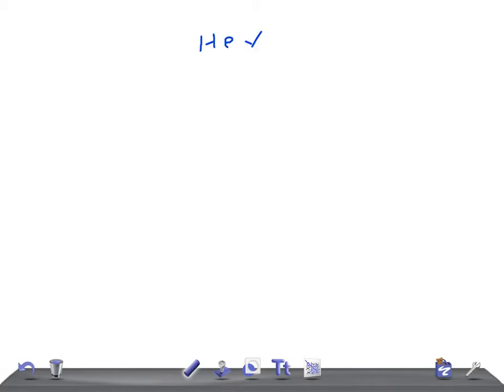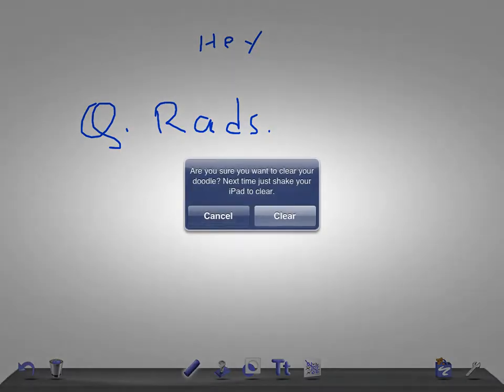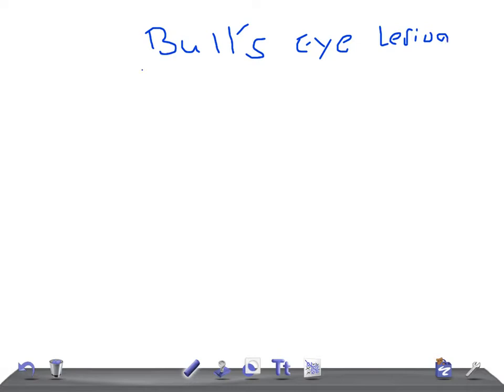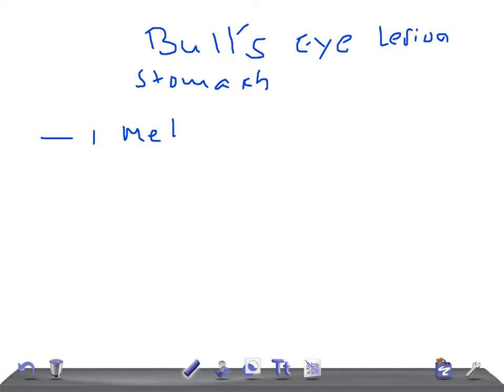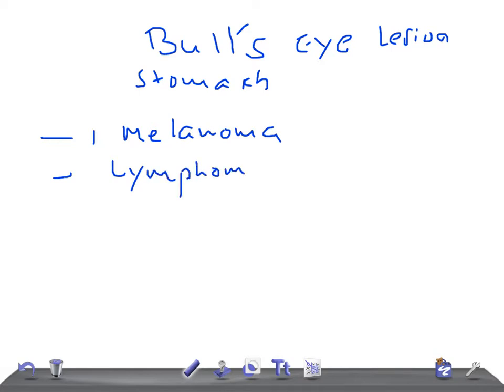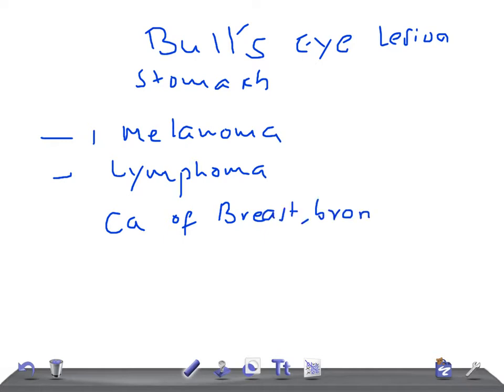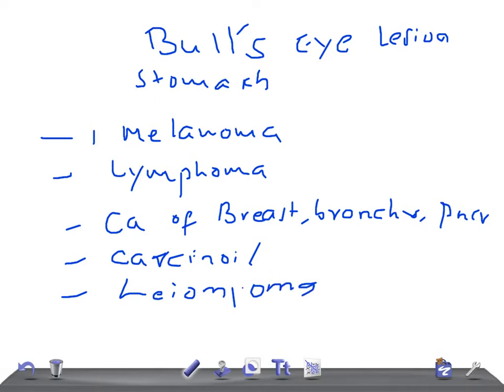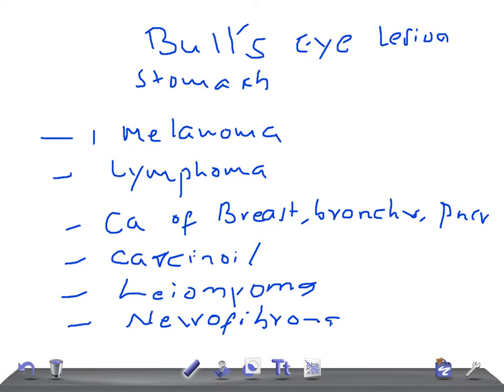QUICK RADIOLOGY: Causes for Bull's eye lesion in stomach